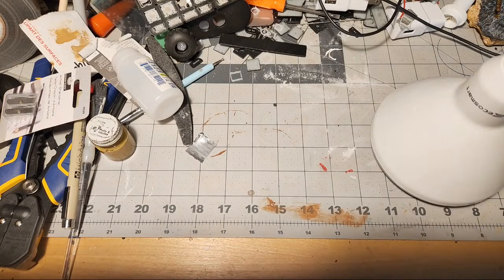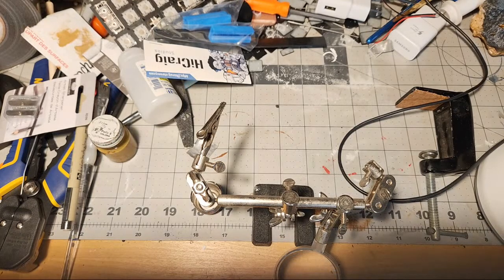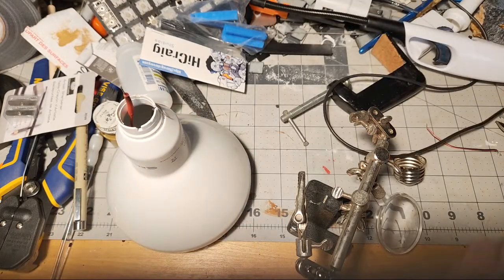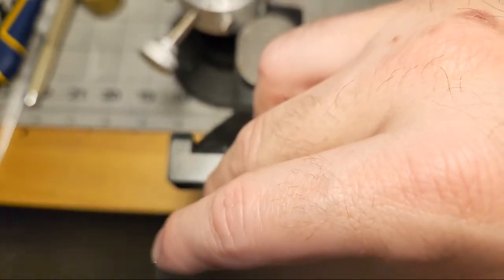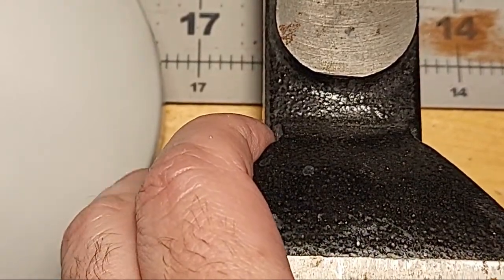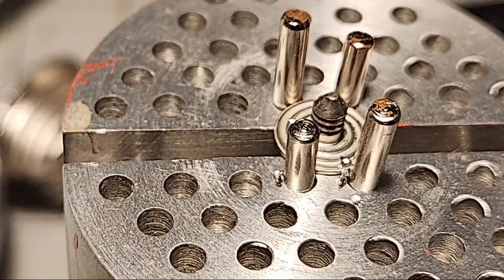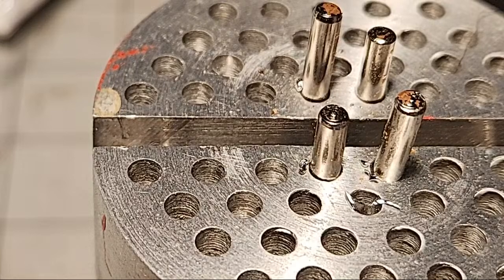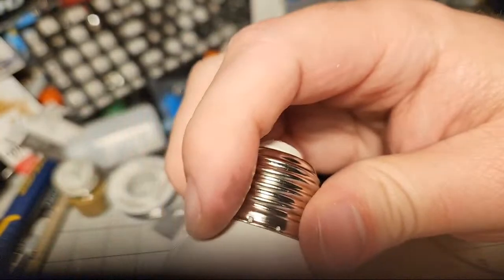Hobby light LED repair...Any questions? Skip to 40:25 to see me fix it in mere seconds!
If you like videos with content like live drawing sessions, 3D Printing, tutorials, How To, reviews or visiting new cities and museums, places of interest or shopping hauls, I will do that on occasion. I mostly showcase vids about art tools and techniques, videogames and robots ( mecha ) and science fiction and fantasy art, miniatures and toys and table top gaming like Warhammer 40k or Star Wars Battlefront or Zelda then keep watching. I will post stuff related to these topics al the time. If you like learning how to DIY your own custom toys and models or want to know more about miniature gaming, painting, sculpting, drawing and other fun stuff (or get some kind of ASMR from my crazy voices)  then watch my other videos as well. I also post videos with this type of content.